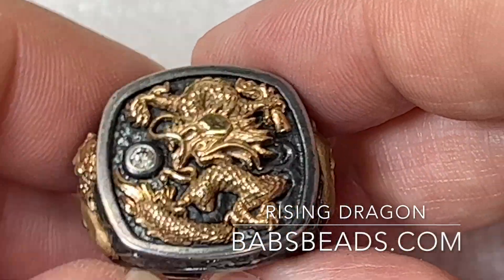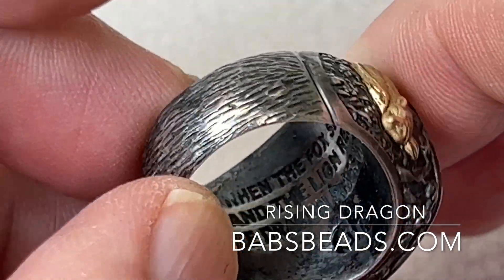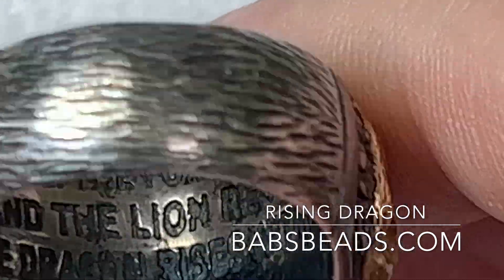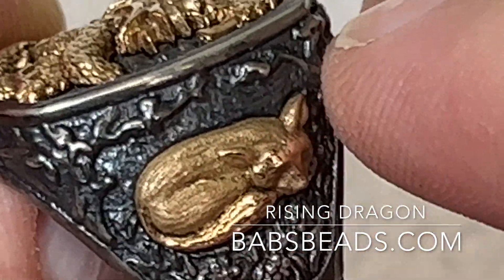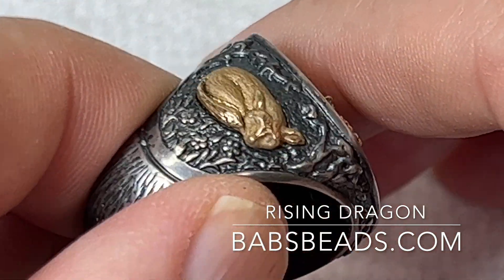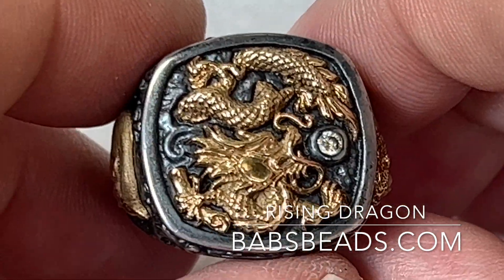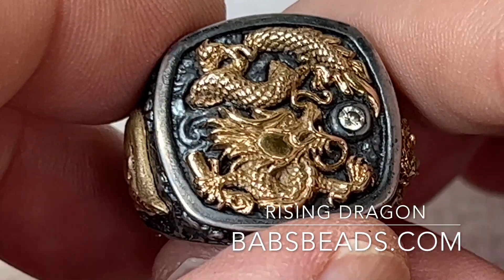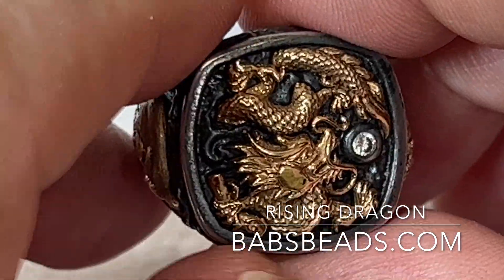Capitan "The Rising Dragon" Ring Size 8 - A Must Have For Your Collection!"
Retail $1715.  Previously loved $750
Sterling, 14kt gold and a 5 point diamond